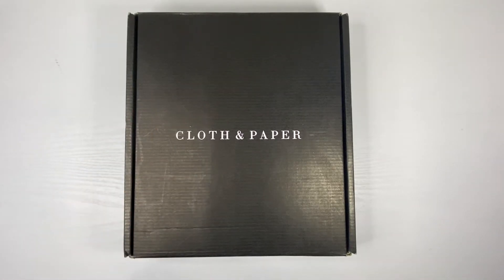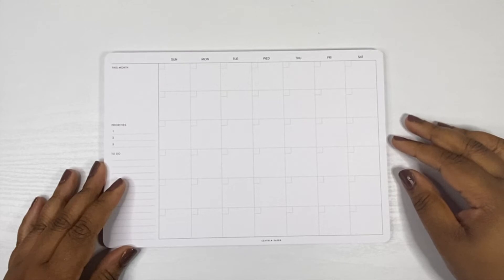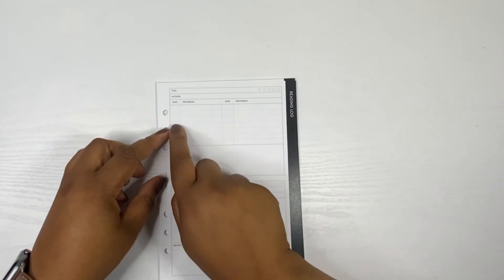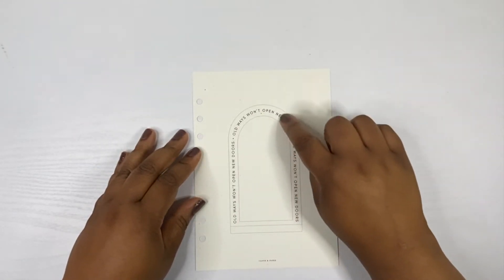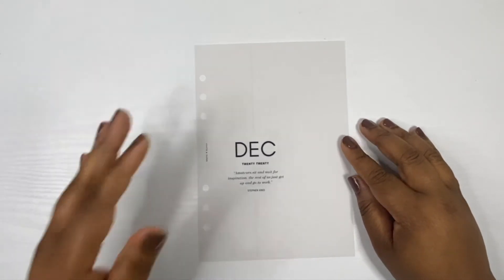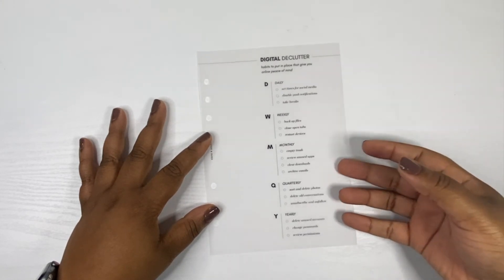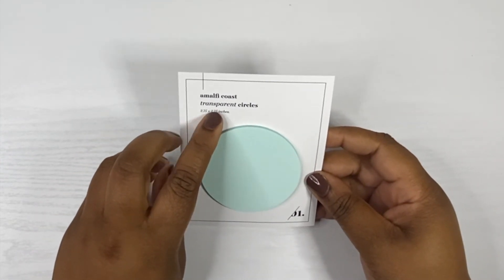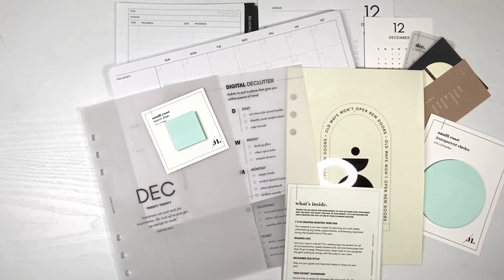Cloth & Paper October 2020 Subscription Box Unboxing | SweetGemLife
Please remember to like this video, subscribe to my channel so it's easy to find me, and turn on your notifications so that you're first to know when I post new videos.

Chime - Sign up for Chime and we’ll both get $50 when you start direct deposits!

♦️ We love happy mail! ♦️
SweetGemLife